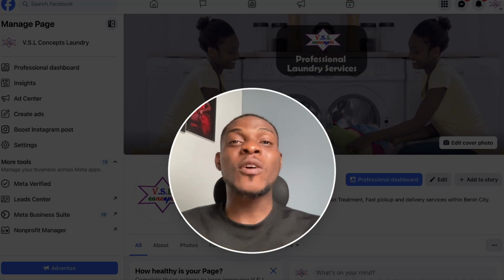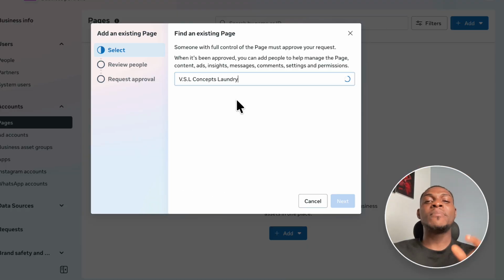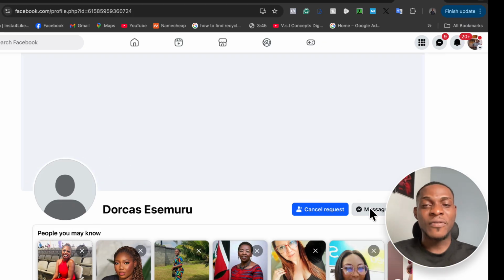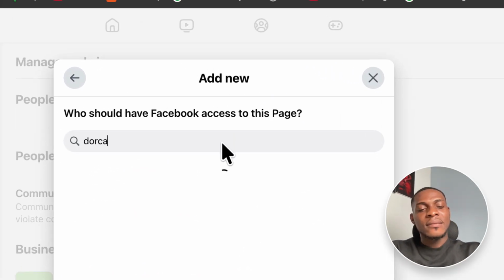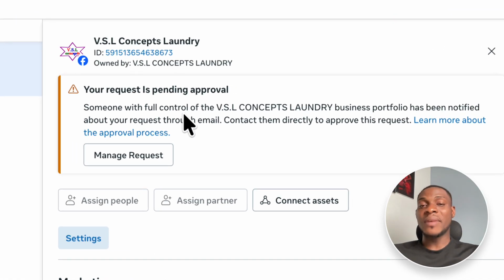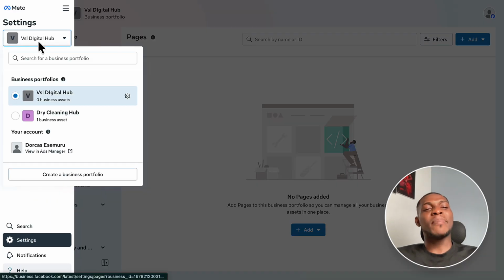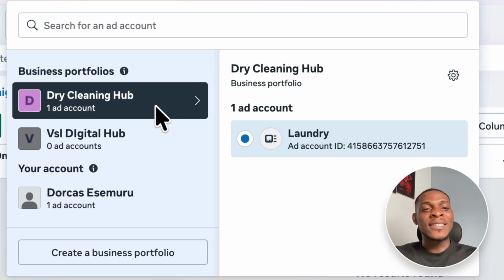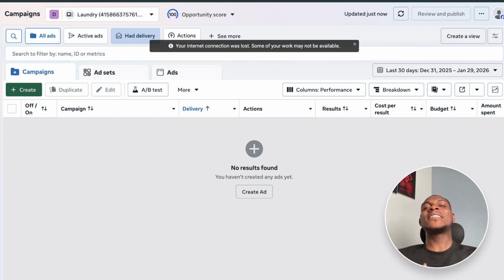How to Add a Page & Ad Account in Meta Business Manager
In this video, I will show you step-by-step how to properly add a Facebook Page and Ad Account inside Meta Business Manager.

If you want to run Meta Ads professionally, this is one of the most important setups you must get right. Without properly connecting your Page and Ad Account, your ads may not run correctly or you may face access and permission issues.

In this tutorial, you will learn:

How to add an existing Facebook Page to Meta Business Manager

How to request access to a Page

How to add an Ad Account

How to assign assets correctly

This video is part of our Meta Ads Masterclass, a free series where we teach you how to run Meta Ads professionally from start to finish.

If you are serious about digital marketing, make sure you watch the entire playlist so you don’t miss any important steps.

👉 Watch the full Meta Ads Masterclass playlist here:
If you’re watching this episode, make sure you don’t miss the full Meta Ads Masterclass series.